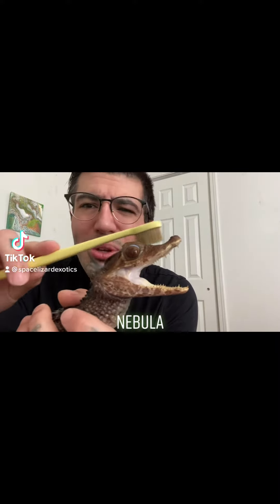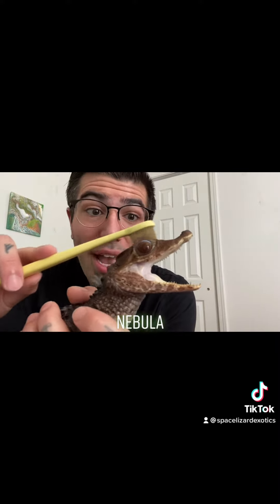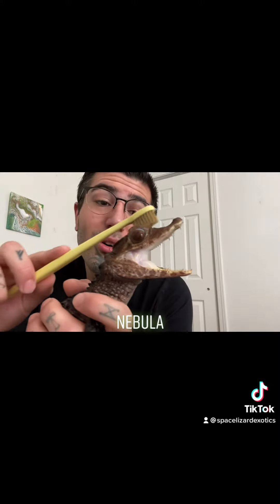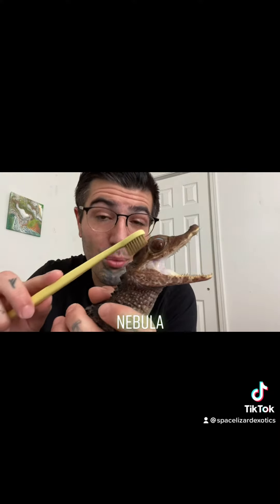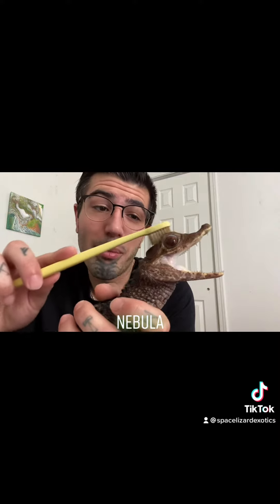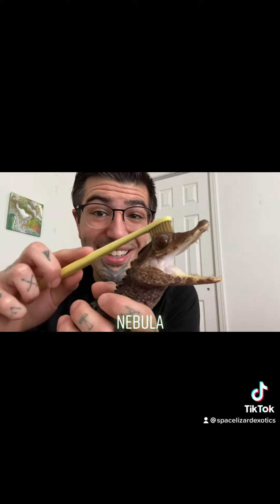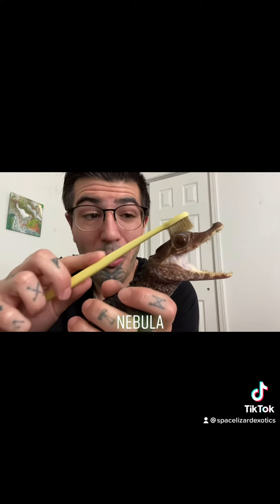Answering Questions With A Dwarf Caiman